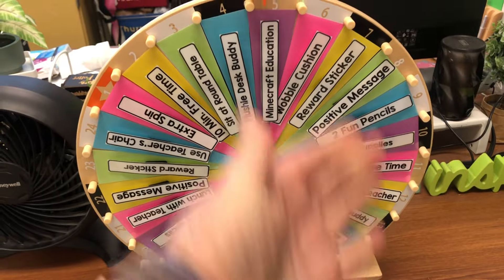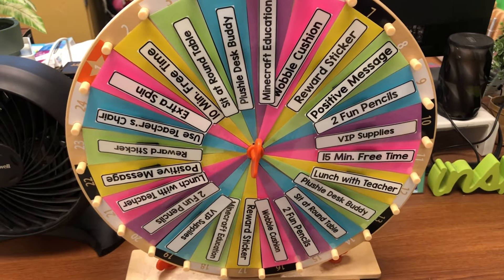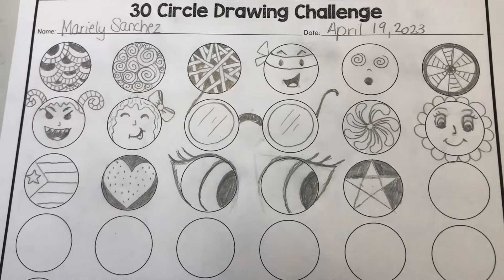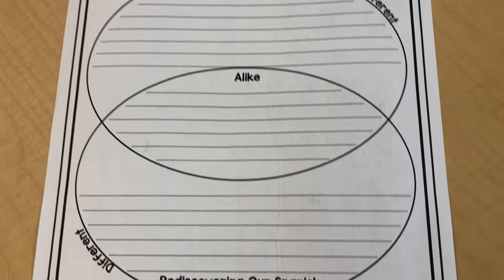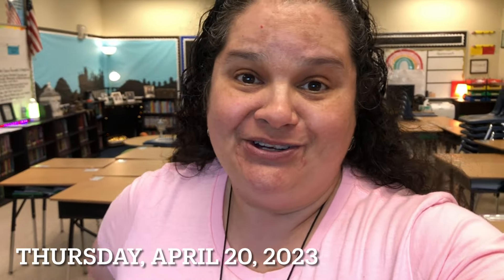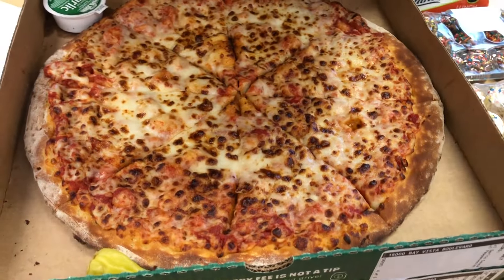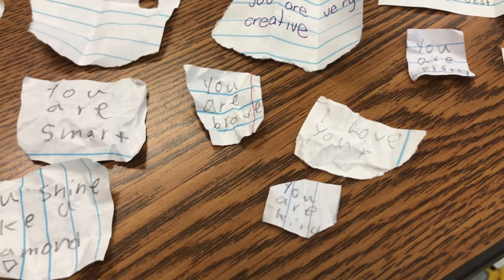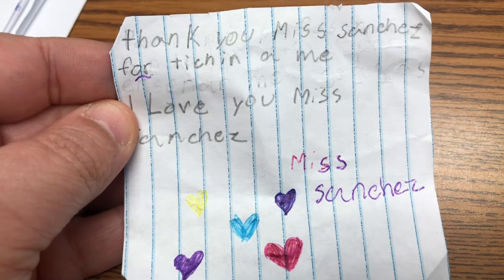32nd Week of School | 4th Grade 2023 | Lost Teacher Vlog S6 E42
Welcome to Episode 42 of the Lost Vlogs Series! In this video I take you through the 32nd week of the 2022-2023 school year which is April 17-21, 2023. If you're new to my channel, my name is Mariely Sanchez and I'm a 4th grade teacher in South Florida. *~* See below for more info *~*